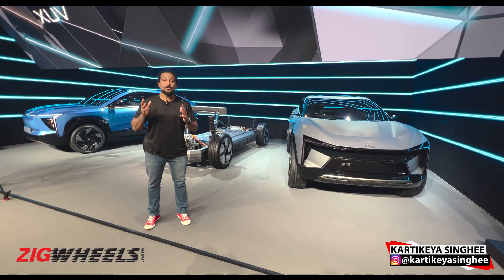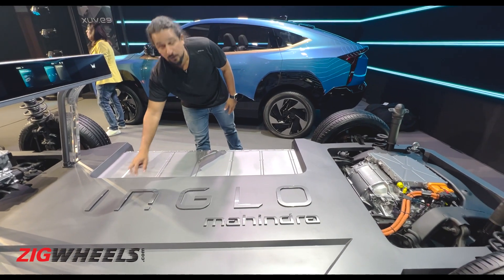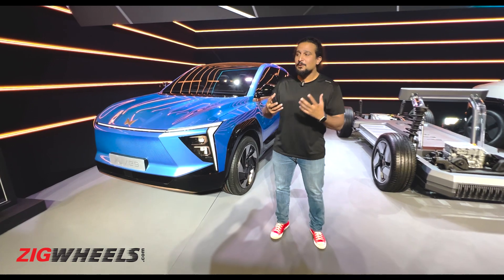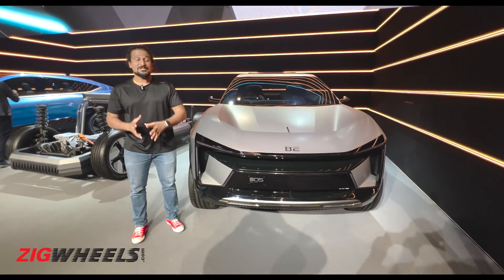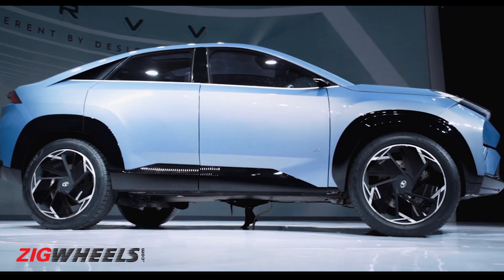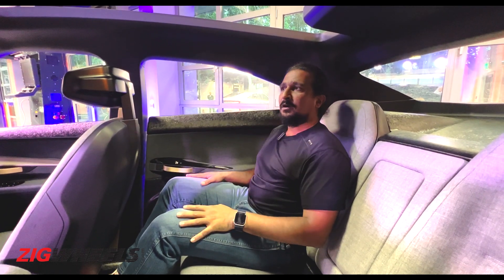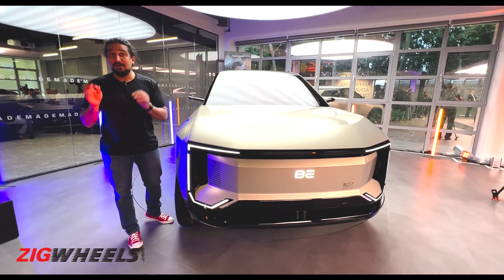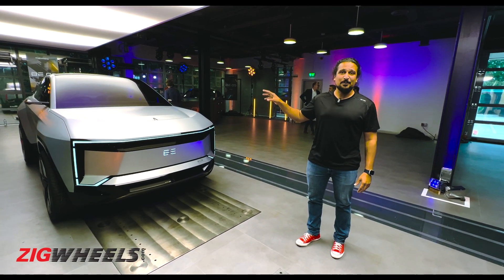Upcoming Mahindra Electric SUVs Explored! | XUV E8, XUV E9, BE5, BE7, BE9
Mahindra revealed 5 brand new electric vehicle concepts and announced its plans to sell EVs under two separate brands - XUV and BE. We had a chance to explore these SUVs at their global reveal in the UK and learnt more about the INGLO platform that powers them as well. Major components used in these SUVs will be sourced from Volkswagen's global MEB platform, with similar presets seen for the steering, pedal and suspension points.

Mahindra will be launching these brand new electric SUVs starting December 2024 with the Mahindra XUV e8, followed by the XUV e9, BE5, BE7 and BE9. Save for the BE9, all SUVs will be launched by the end of 2026. What we do know is that the XUV e8 is the electric XUV700 with an enhanced infotainment setup and a platform swap, the e9 is a sporty coupe derivative of the e8, the BE5 previews a ZS EV rival, the BE7 is an XUV700 sized family SUV, while the BE9 is a 4-seater grand tourer.